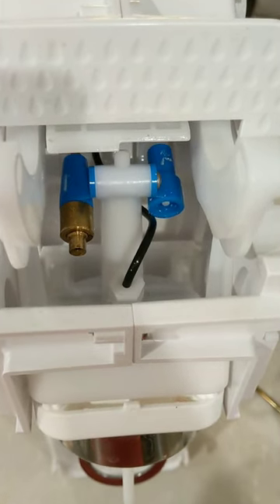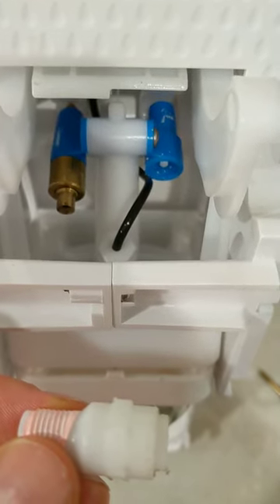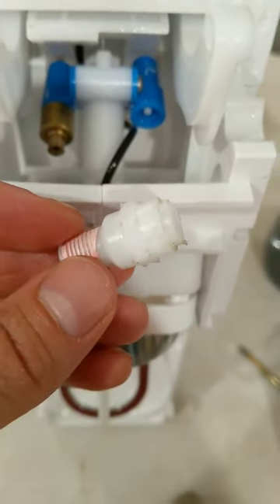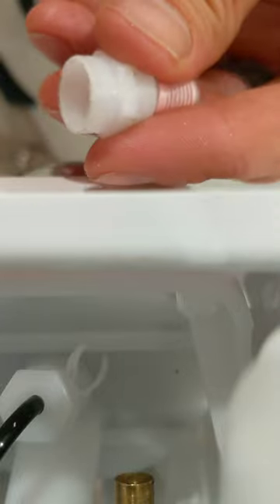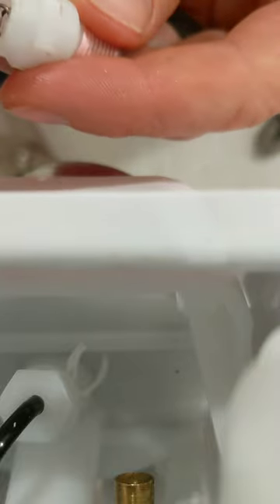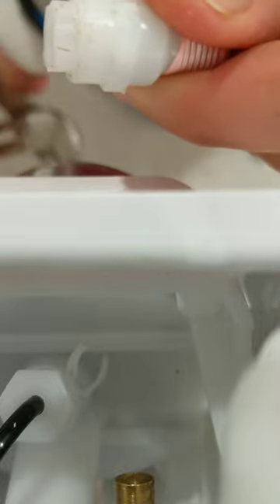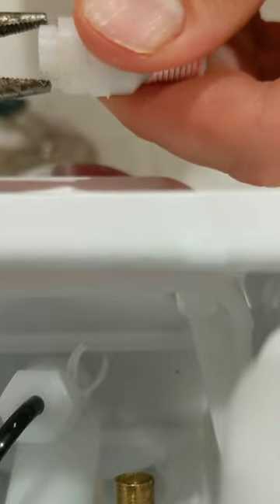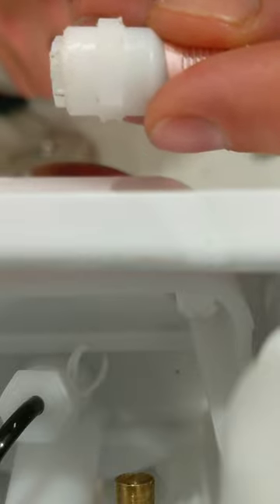Soda stream pressure relief valve fix. try version 2.0 now available.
I have created a new video that is better ! It's called soda stream fix version 2.0